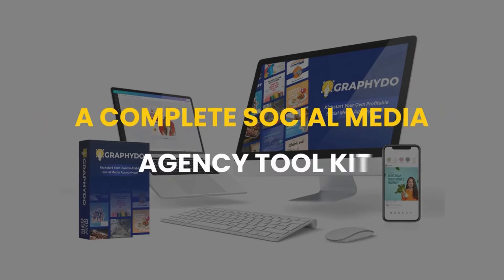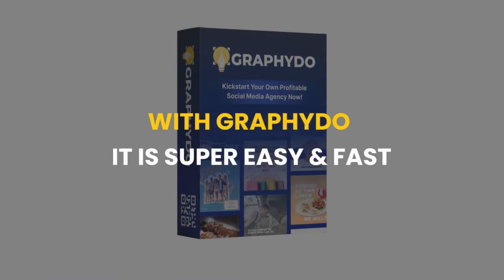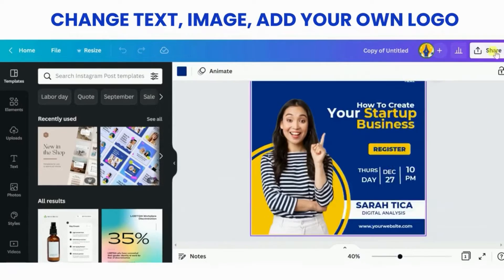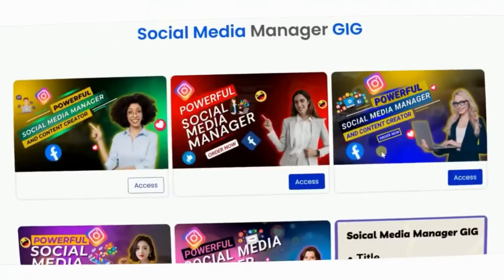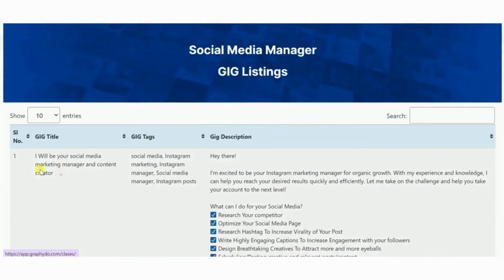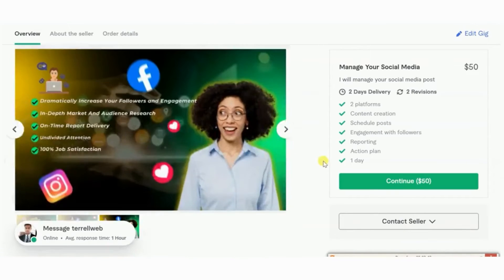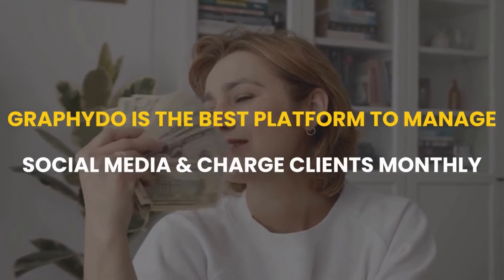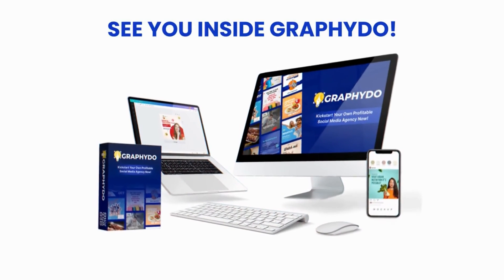Graphydo Review - Graphydo System By Shelley Penney